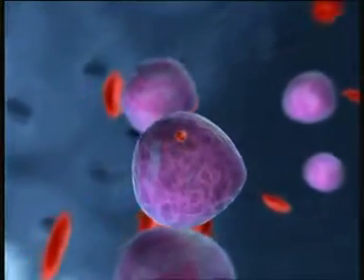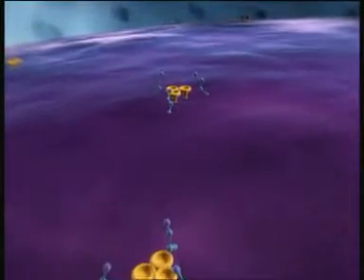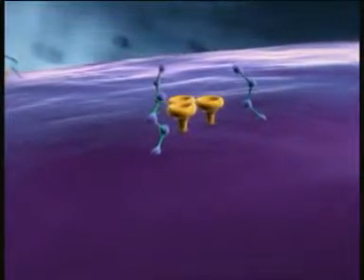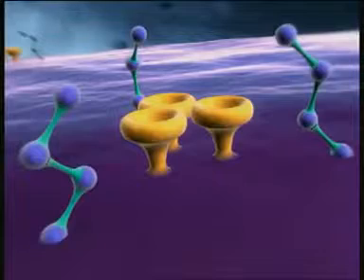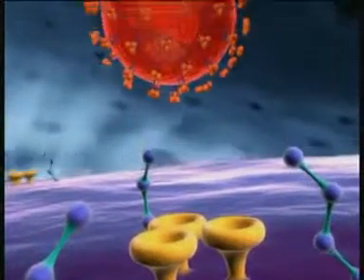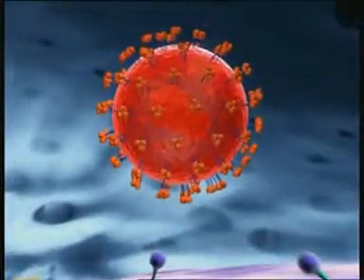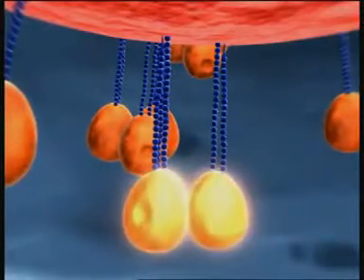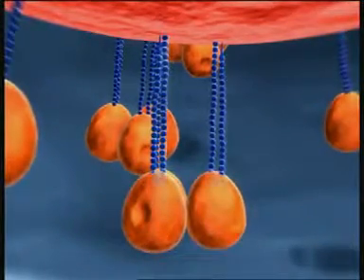HIV Replication 3D Medical Animation